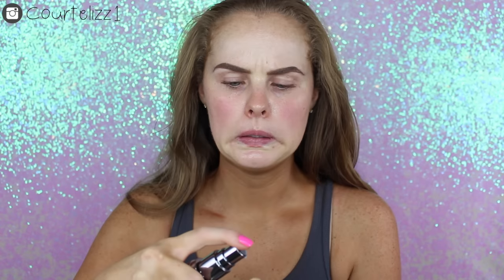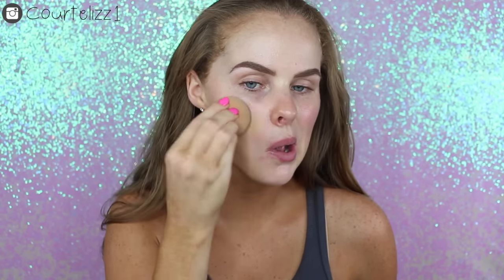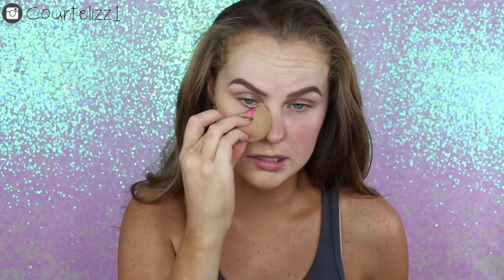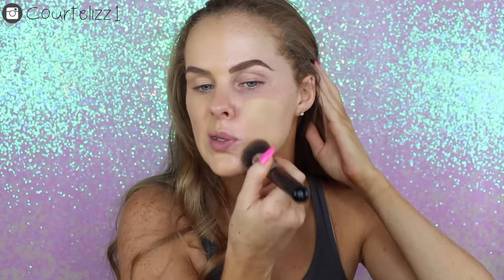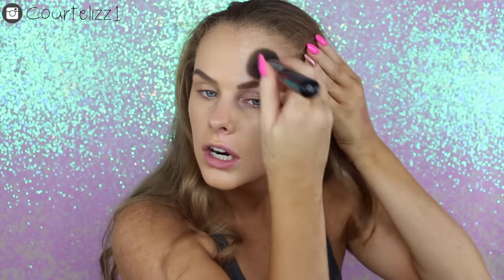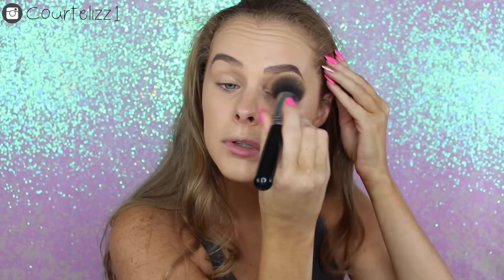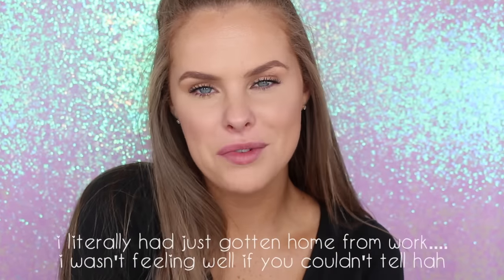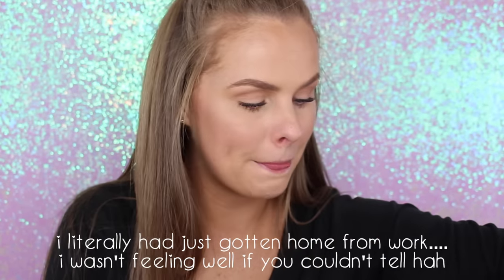First Impression: Urban Decay All Nighter Foundation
Hey Lovelies!!

F A V O R I T E   S I G M A   B R U S H E S :

Nails-
Top-